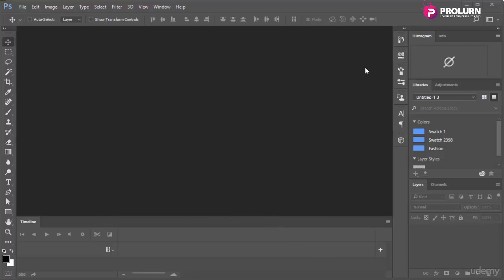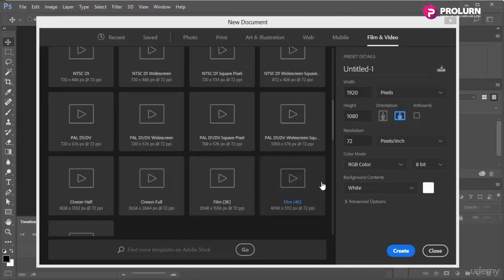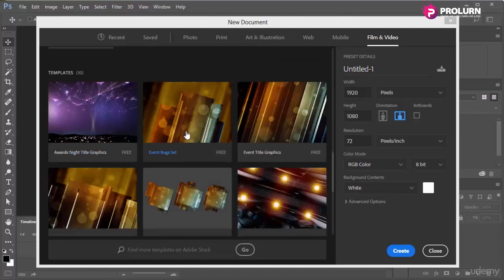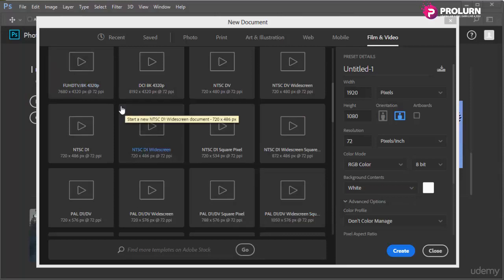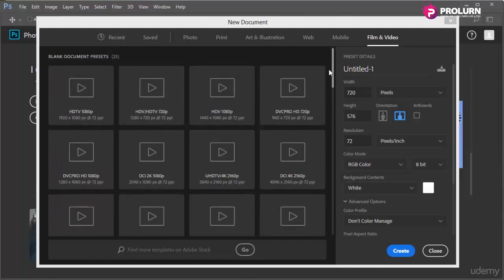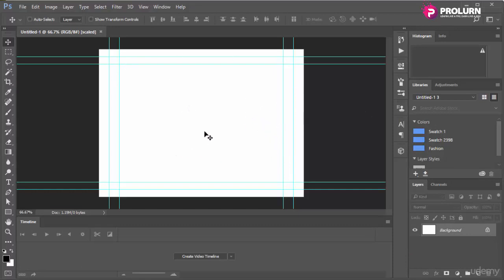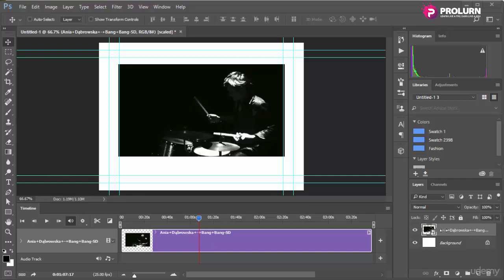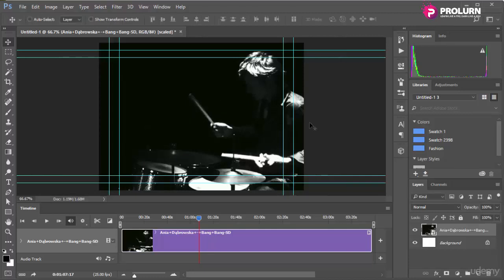Mastering Photoshop CC 2017 Learn like Pro, with 2018 update : Simple Video Editing Part 01